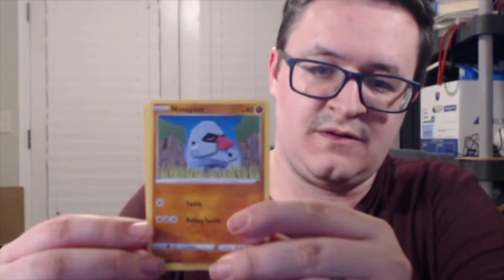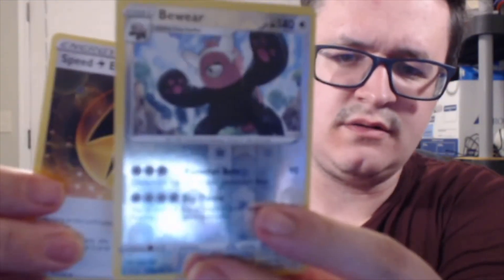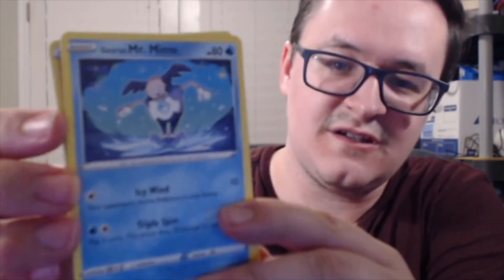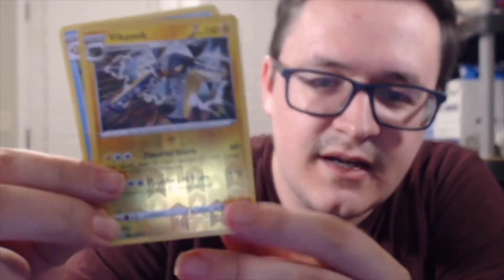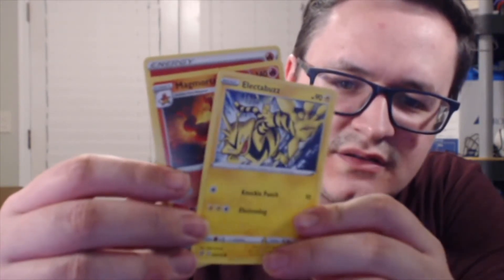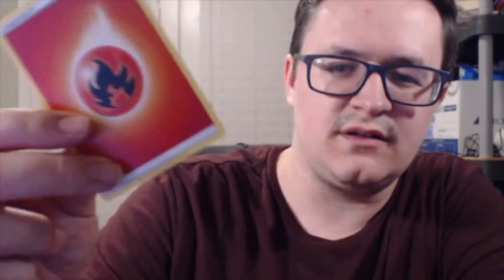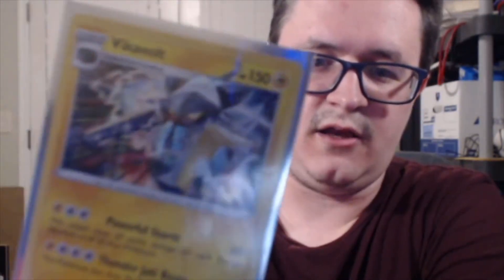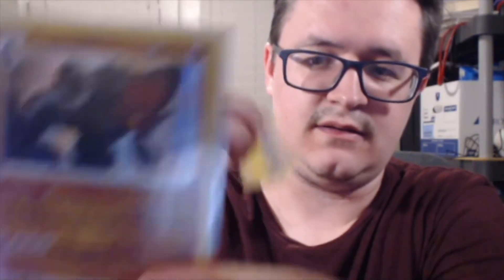IS IT WORTH IT? - 20 PLUS $1 DOLLAR TREE PACK OPENING - Pokemon TCG Pack Openings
WE OPEN OVER 20 PACKS FROM DOLLAR TREE. PACKS INCLUDED ARE UNBROKEN BONDS, SWORD AND SHIELD AND REBEL CLASH.